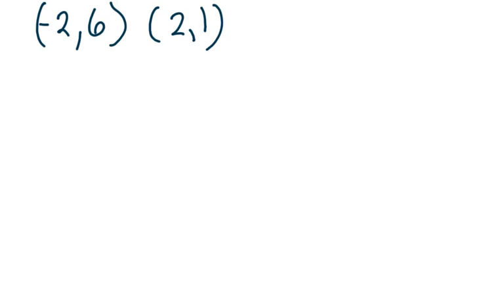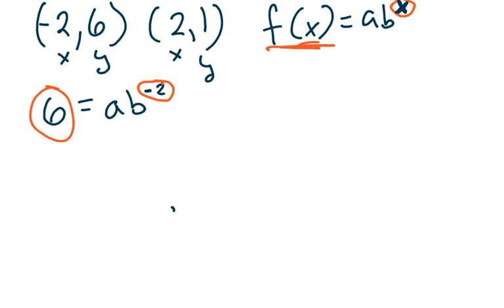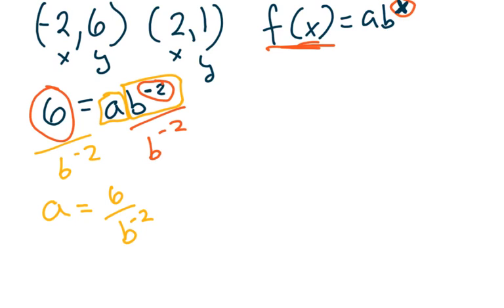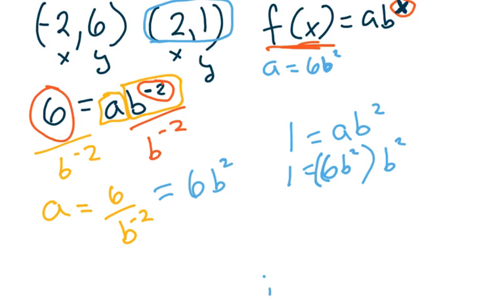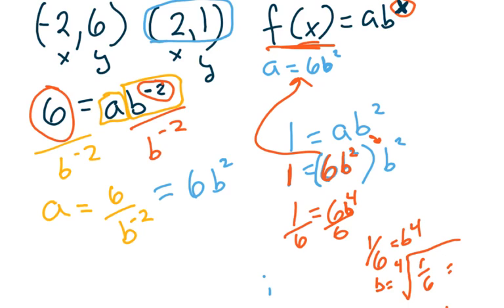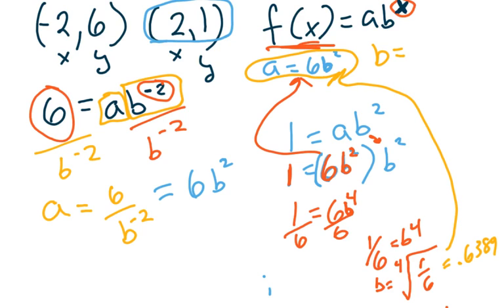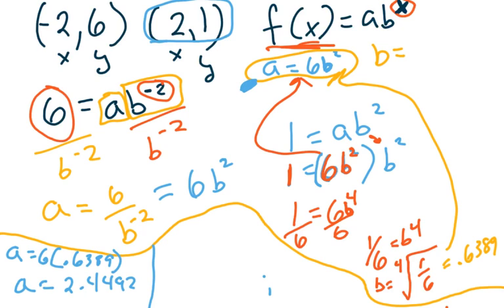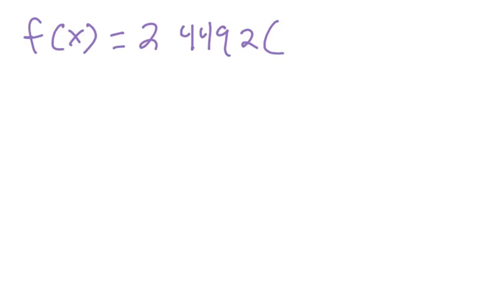Exponential Function Passing Through Ordered Pair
Pre-Calculus